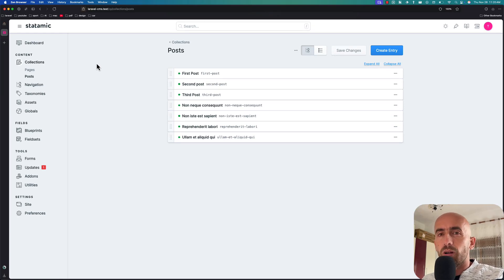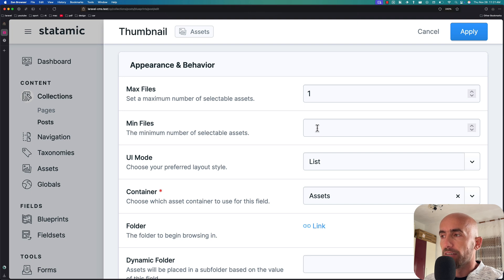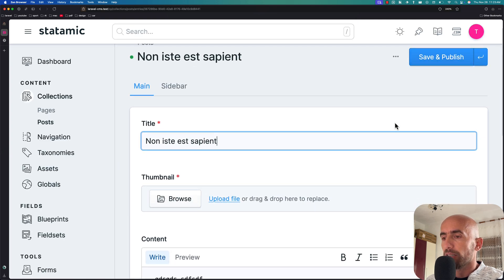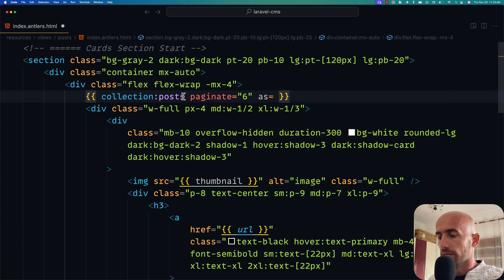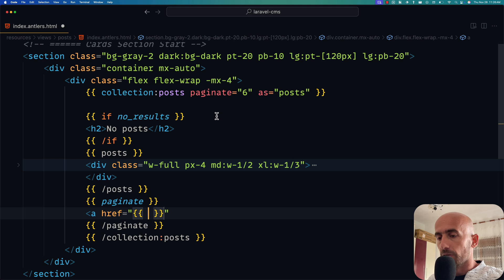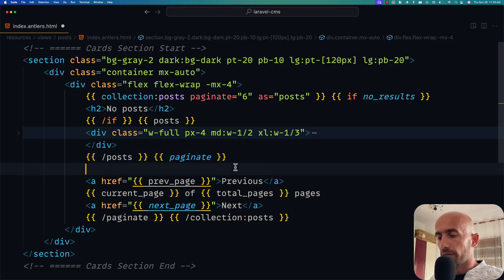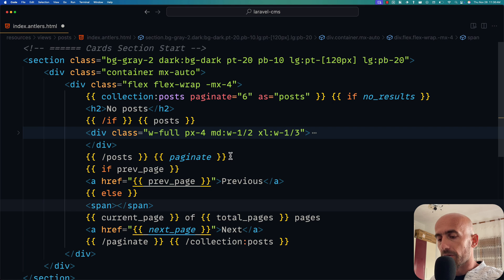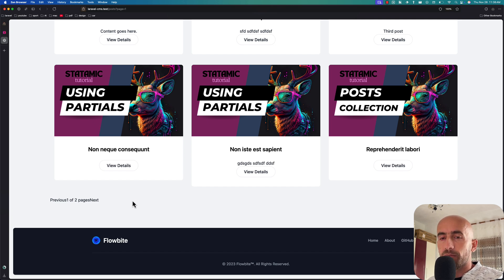10 Pagination in Statamic - Laravel Statamic Tutorial